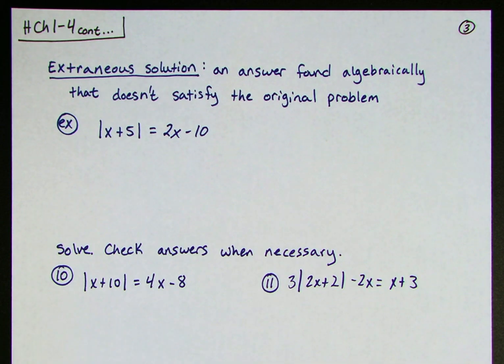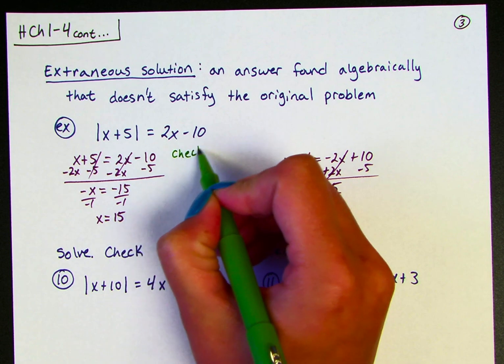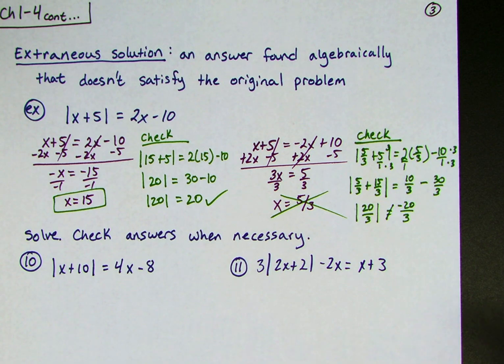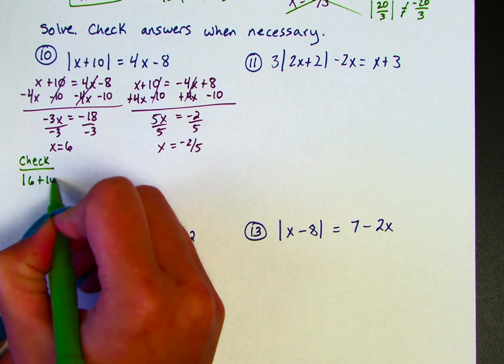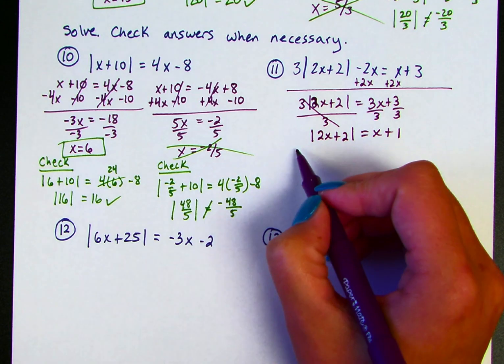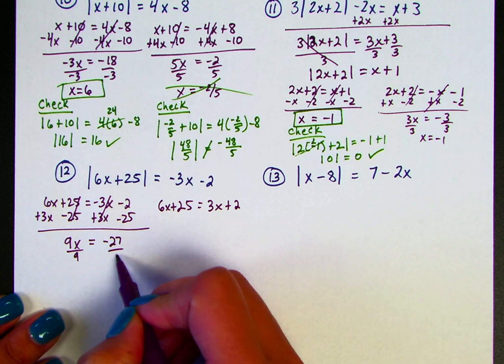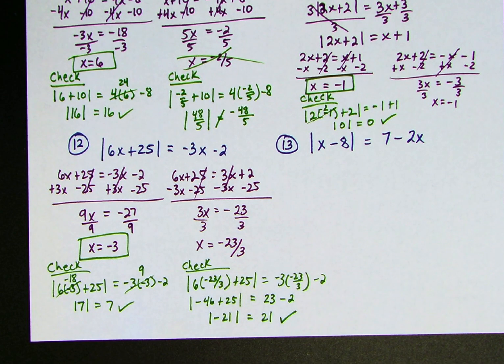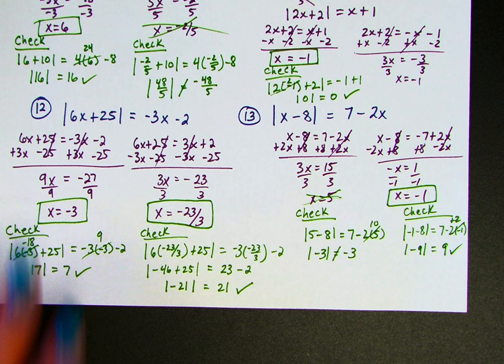Honors Ch1-4 Part C - Solving Absolute Value Equations with Extraneous Solutions